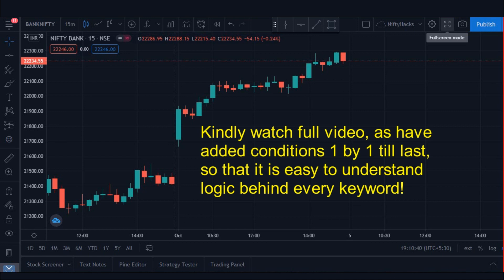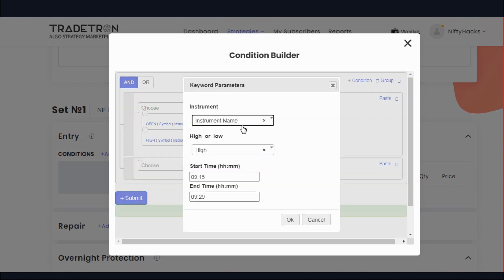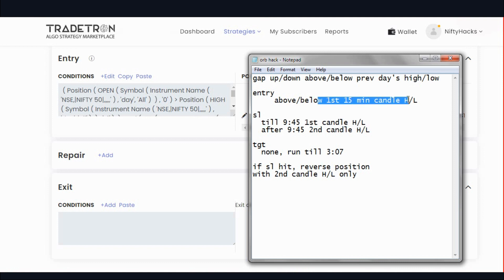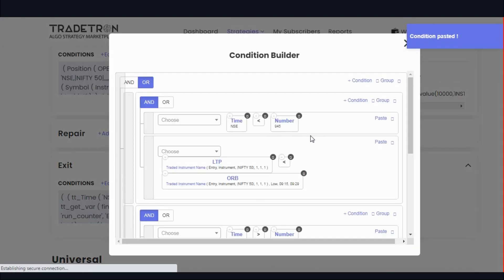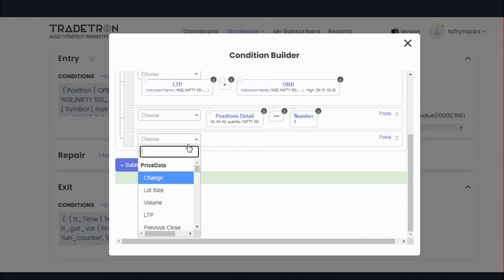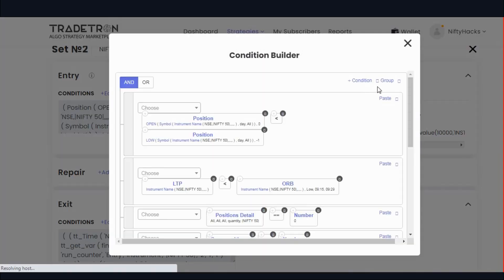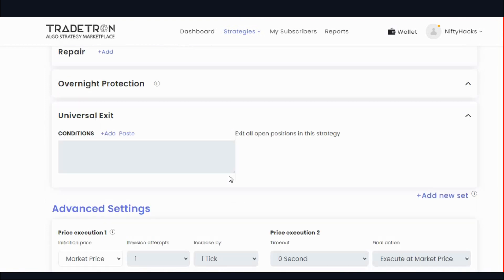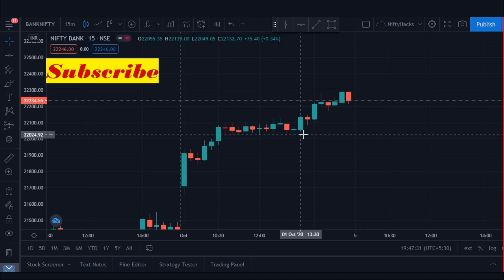Amazing Hack to ORB Strategy - Part 2 Making of Algo on Tradetron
Open Tradetron Account below and start your Algo Trading Right Away

To deploy this stg for testing purpose, use below link

Shared Code for just viewing this deployment (It will be removed as soon as the member who have provided the slot to deploy; need the slot back)

Index Option Buying Version
c549e6af-2a7c-4ff5-9ff3-c562a7c163c7

Equity Version
1a2e6136-86c8-43e5-9ee5-6616d57dba9b